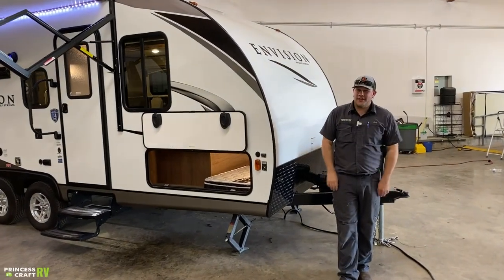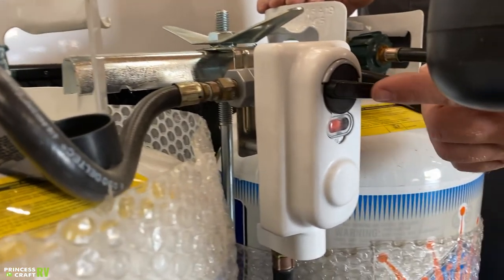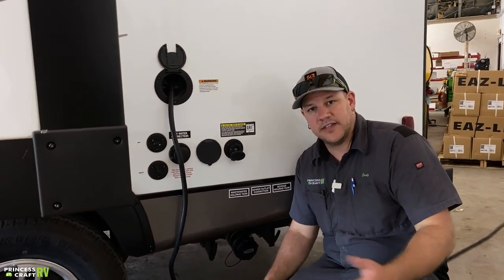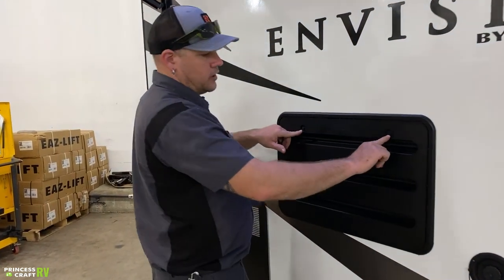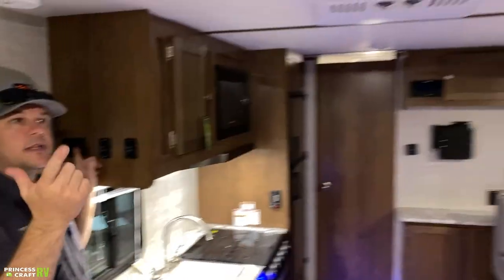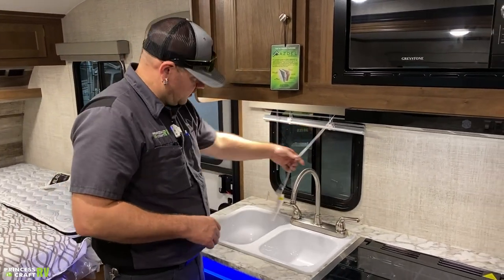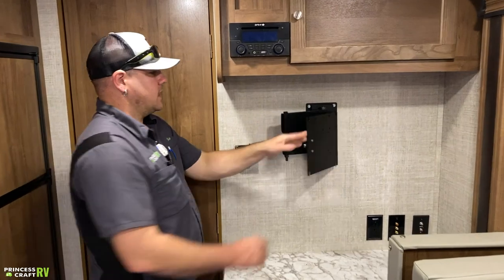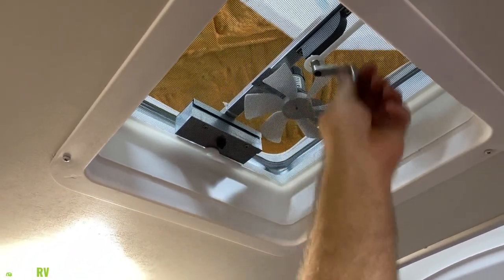Envision 21TBD 2020 by Gulf Stream Coach Technician Tour